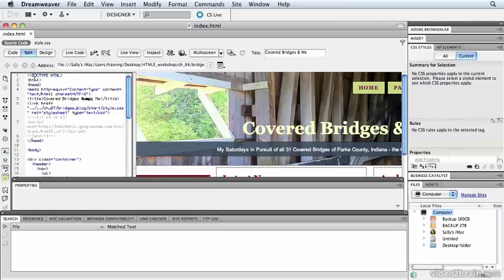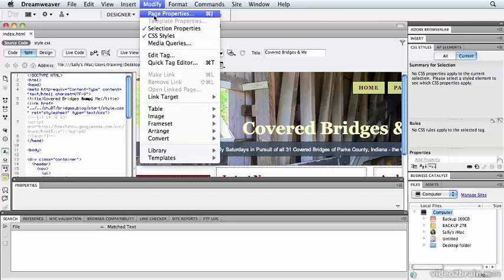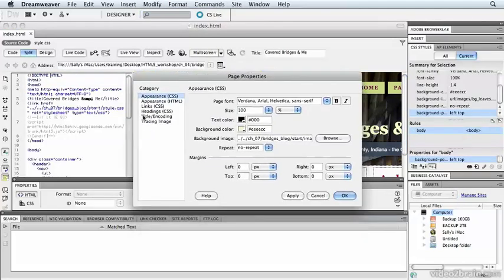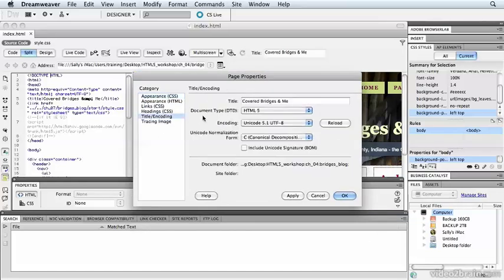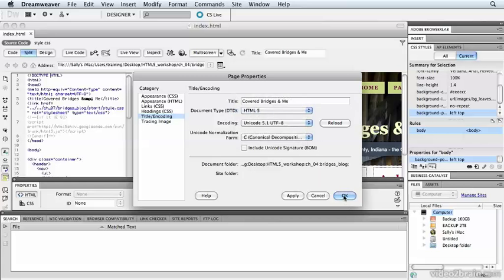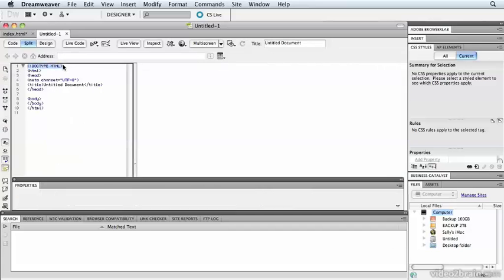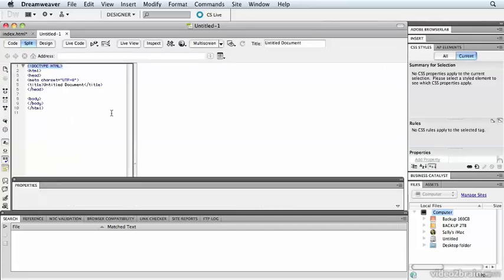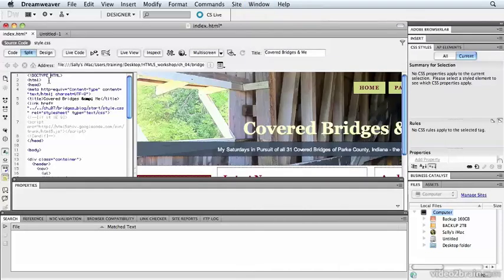Creating a Simple Blog Design with HTML5 001